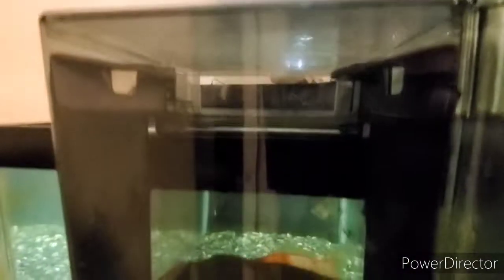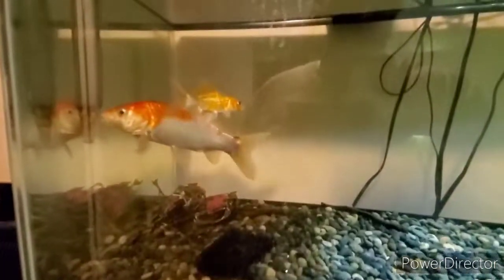Honest Aquaclear Hang on Back Aquarium Filter Review